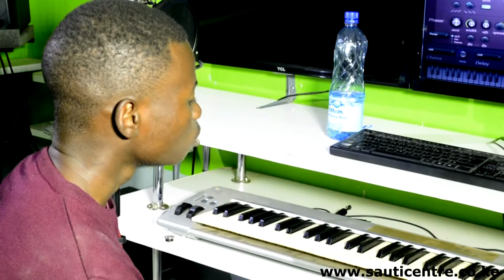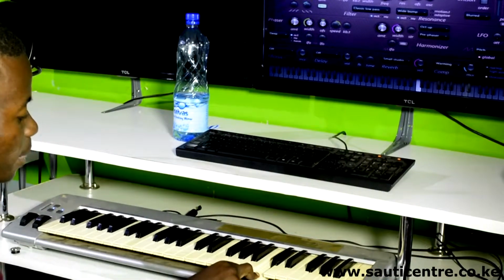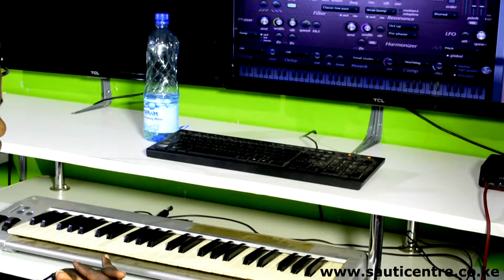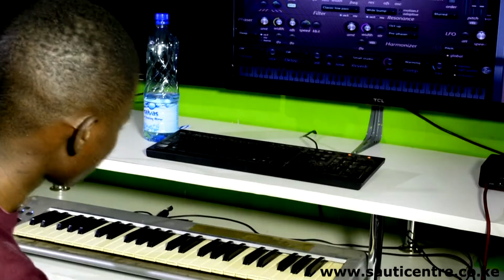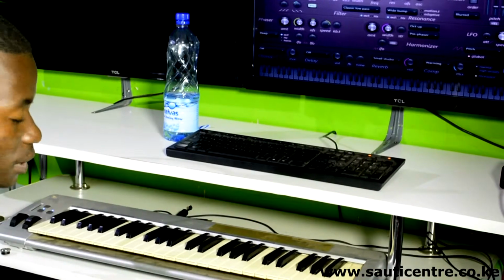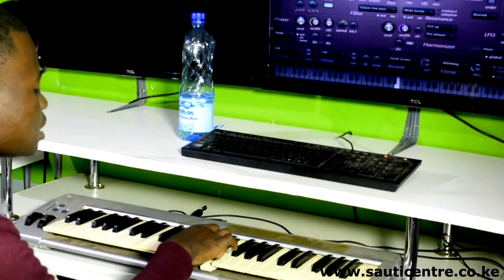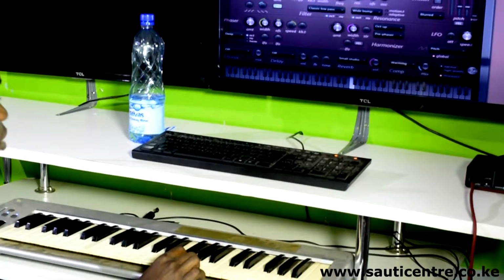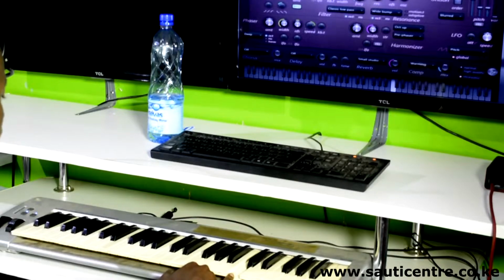UNDERSTANDING PIANO MADE EASY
Basic  teaching on the concept of formation of the major scale